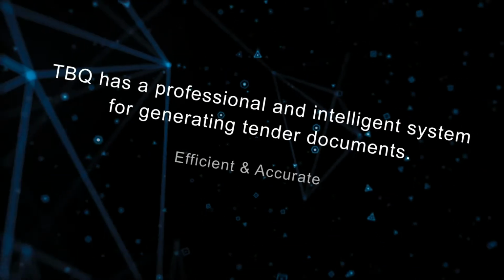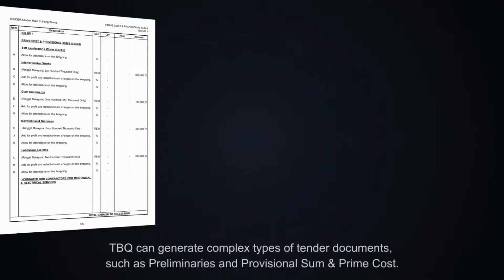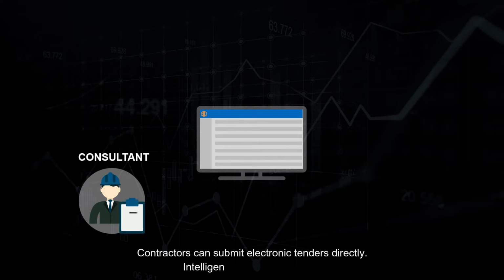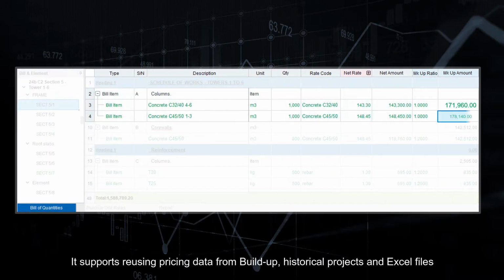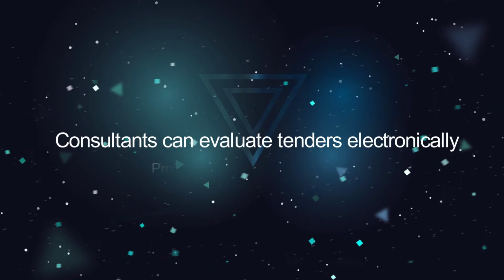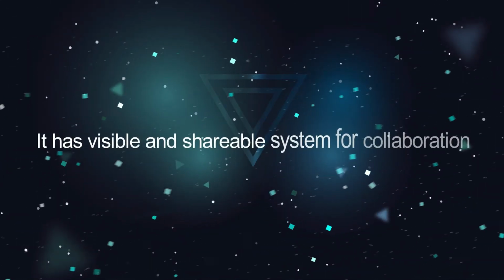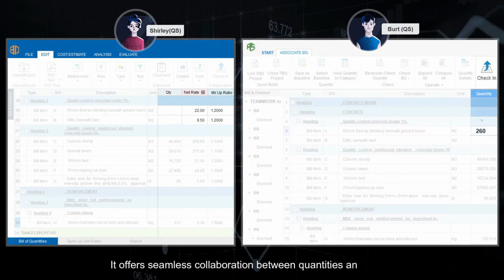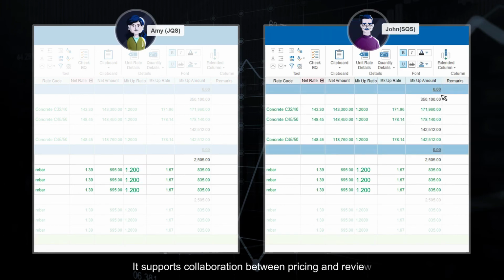BIM Costing - Cubicost TBQ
5D BIM Cost Management
Want to ramp up your productivity, accuracy and efficiency in your measurement and costing works? Learn more about the leading 5D BIM Cost Management toolset; Cubicost. Cubicost has been used by large corporations and SMEs alike to boost their business and results all over the world.

Interested to know more?
Drop us a note, and we'll get back to you!